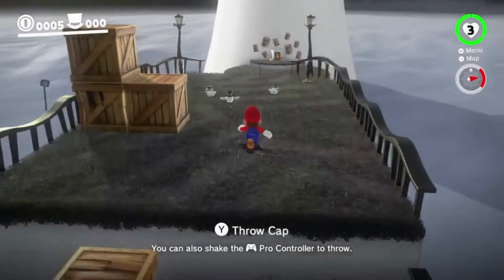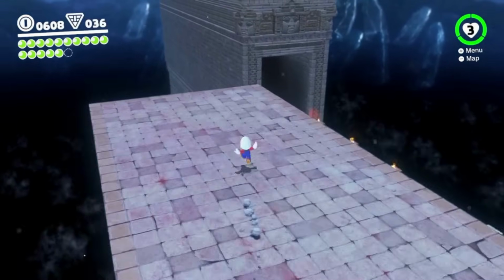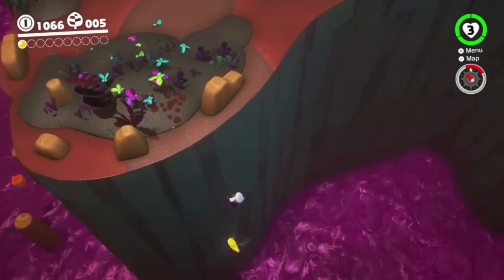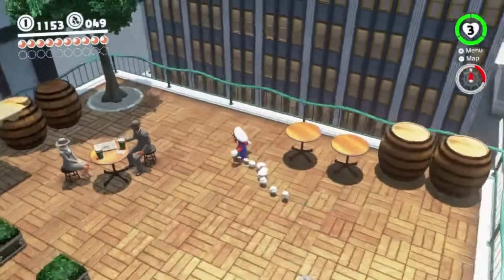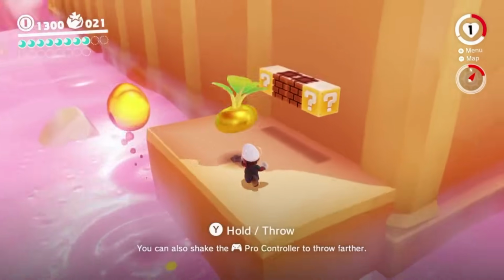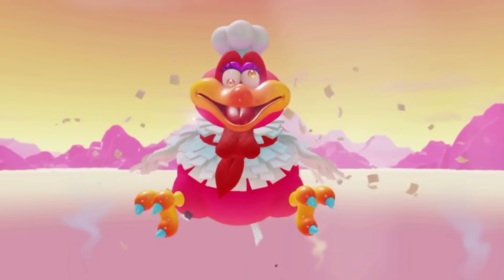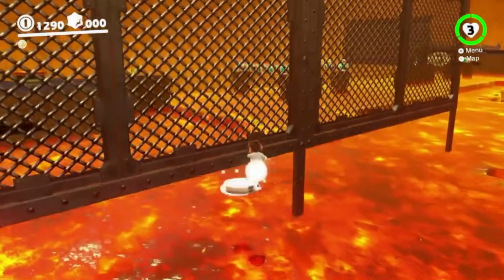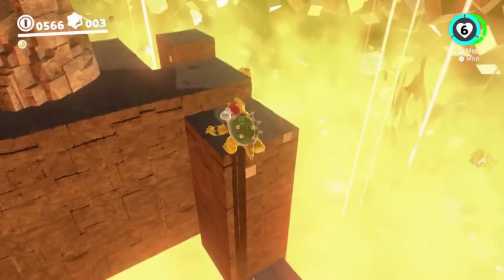Kaizo Mario Odyssey is AMAZING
Today we are going to be playing through Kaizo Mario Odyssey This is a mod that makes everything about the game harder Every kingdom is changed and every moon has a new challenge There's fun trickjumps, cool puzzles, and insane boss fights This might be the greatest mod this game of all time, but it's also the hardest It's going to take a long time to beat this game, so strap in Can I complete this insane Mario Odyssey challenge? Let's find out!

Mod by RedSlay9 and SMOjoycon